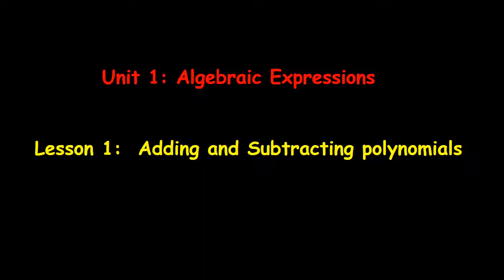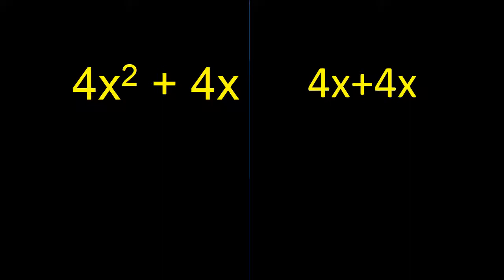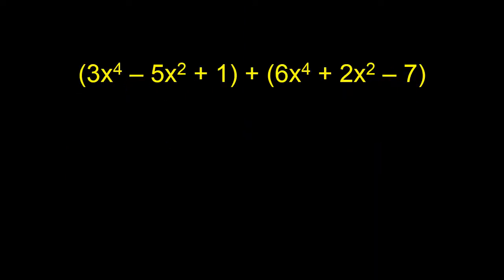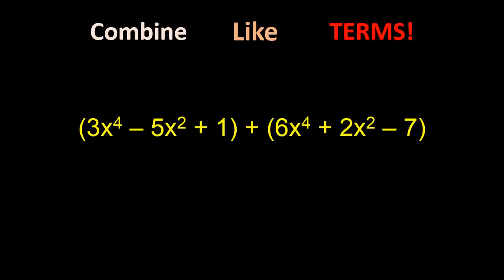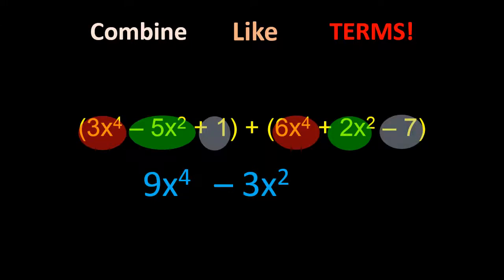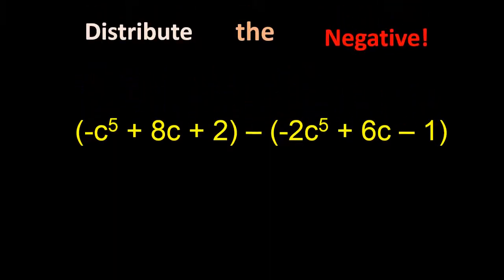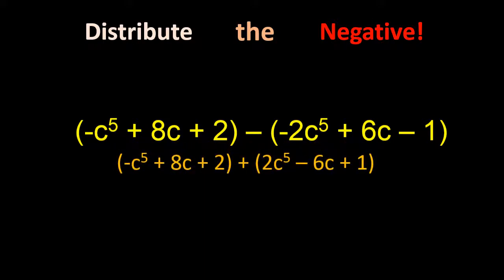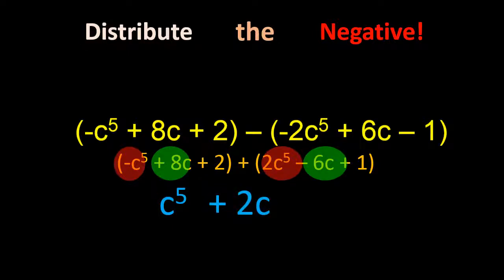Lesson 1-1 Adding and Subtracting Polynomials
This Video Explains how you add and subtract polynomials by combining like terms